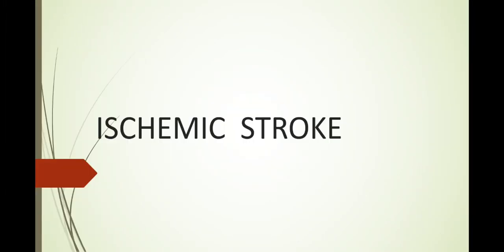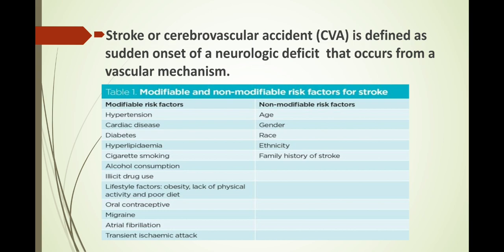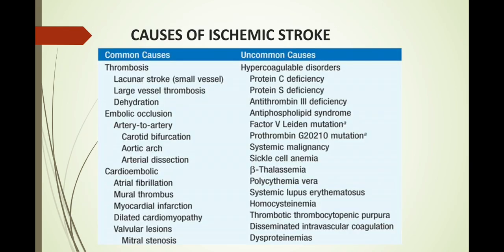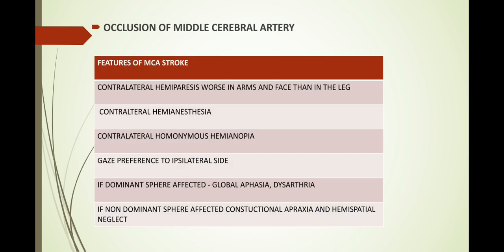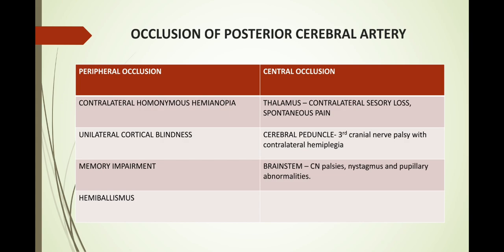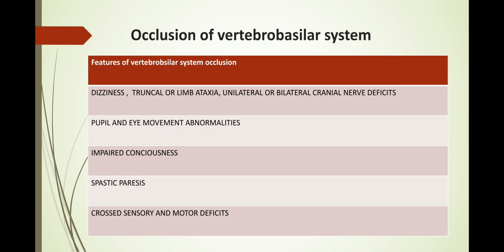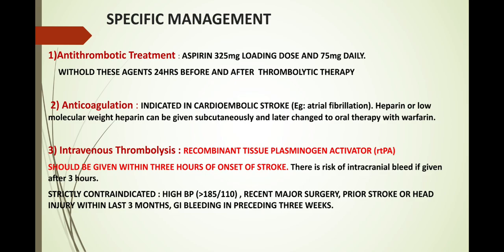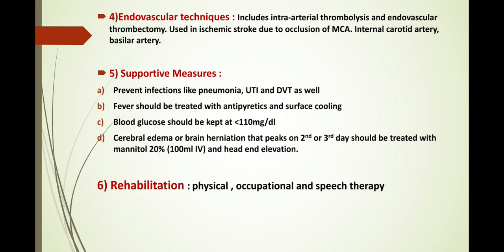ISCHEMIC STROKE -pathophy,etiology, clinical features , investigation and treatment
Ischemic stroke explained with important points from exam point of view. Basic definition,risk factors and types of stroke explained as well # hope it benefits all students out there # ;)